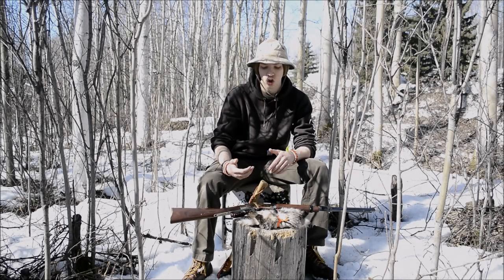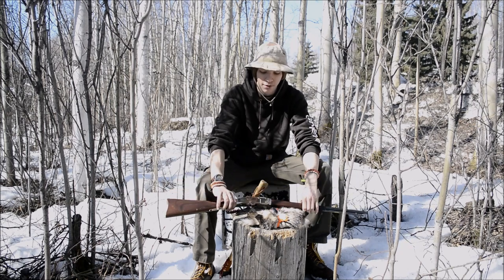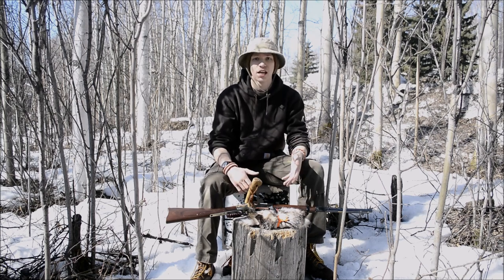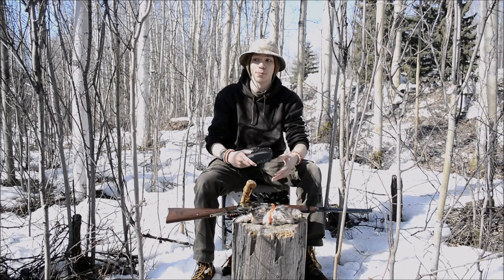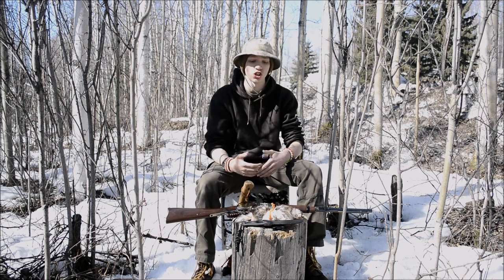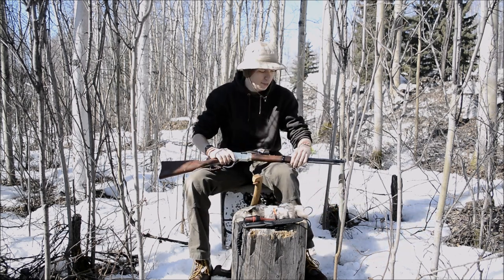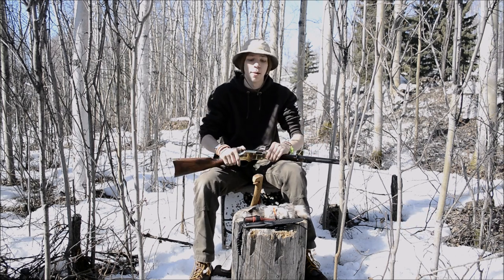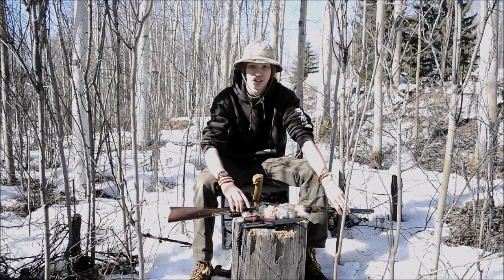5 Tool Rule, My Minimalist Bushcraft Approach ⛺🏕🏔🏞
In this video, we talk about my 5 Tool Rule, or the basic tools for bushcraft. With these two sets, you can take on practically any task in the bush.